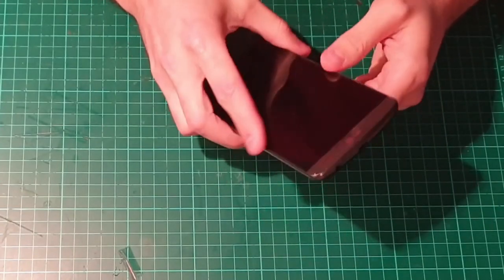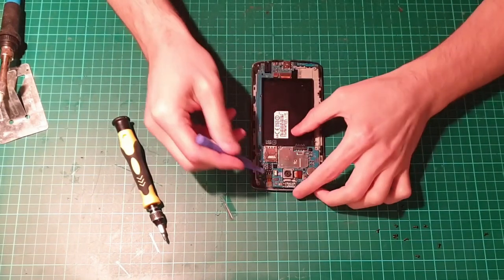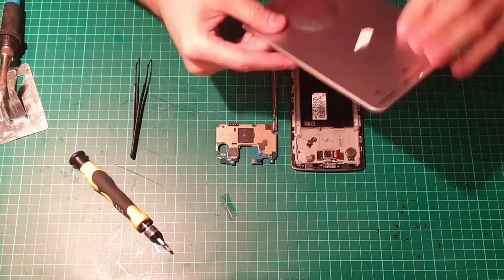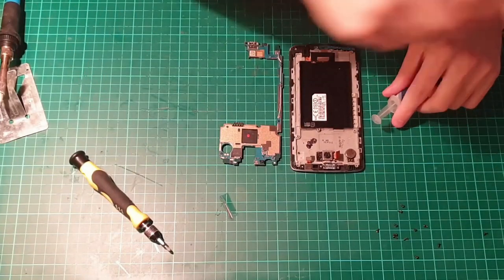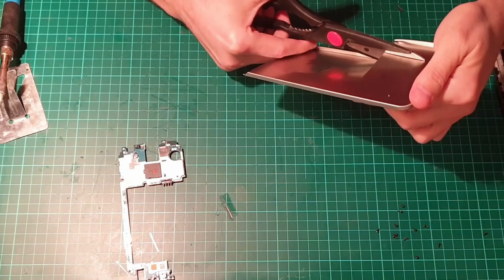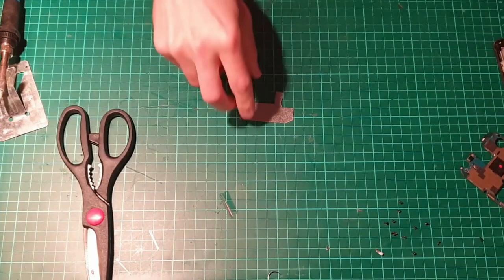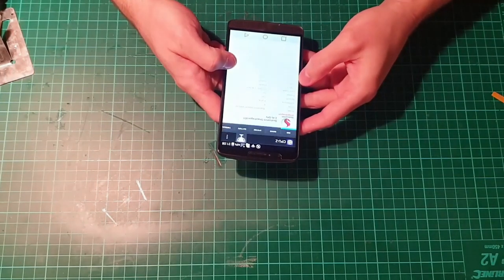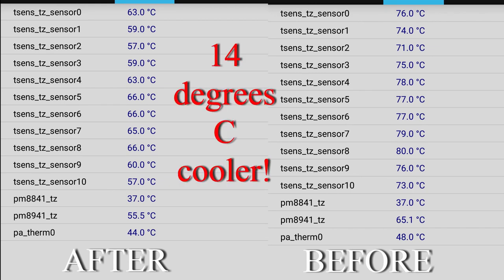I Made a HEATSINK for My Smartphone (and it WORKS!)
Hi Everyone,

My old LG G3 was getting super hot during normal use so I decided to fix it - with a DIY  Heatsink!

--LG G3
*US :

---Thermal paste
*US :